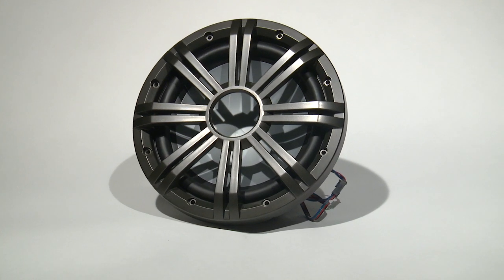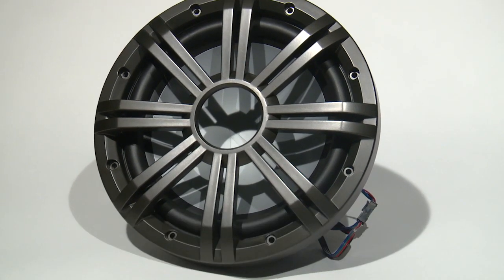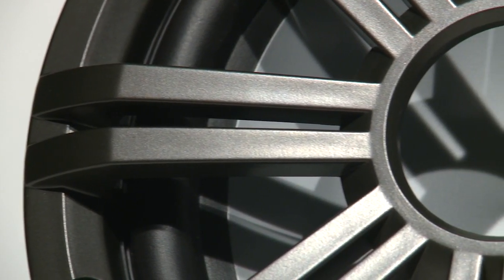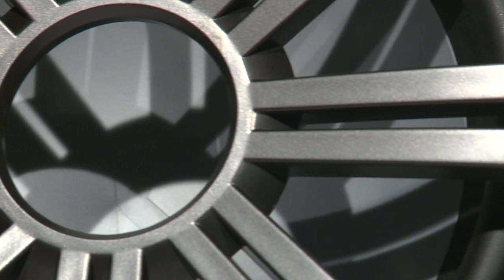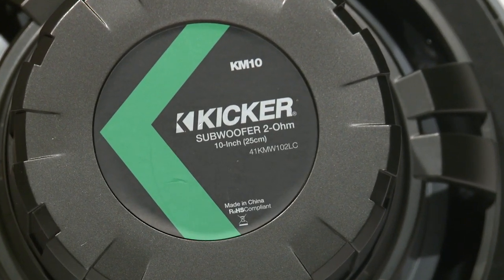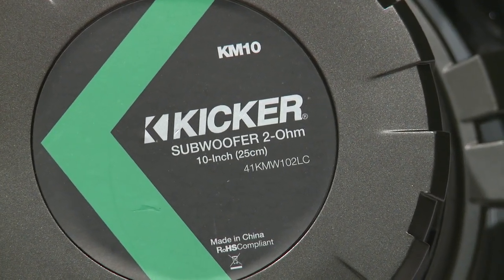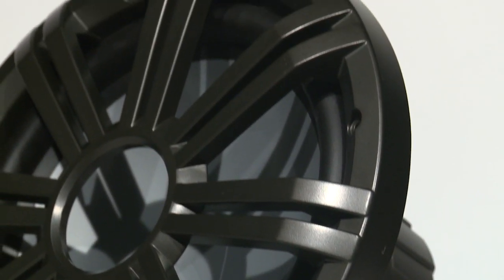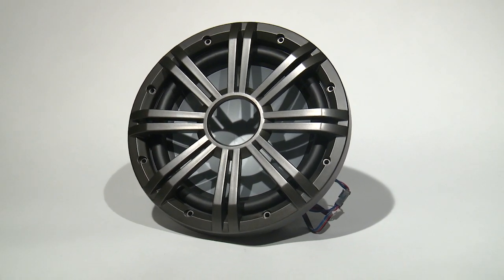2016 Water Sports Gear Guide: Kicker Marine Subwoofers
Kicker KM10 10" marine subwoofers put out some of the clearest, loudest bass on the water. Enjoy fathoms deep audio with a consistent 150-watt RMS rating and a kicking peak power rating of 300 watts.